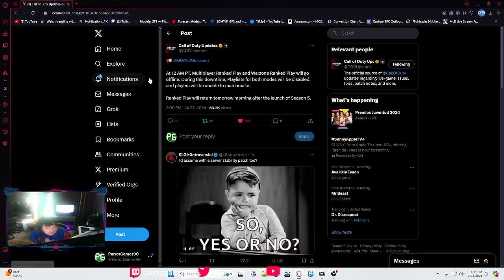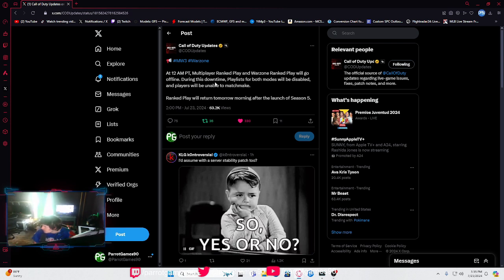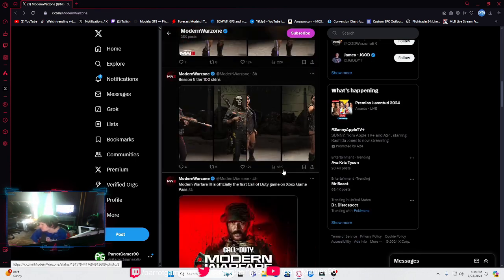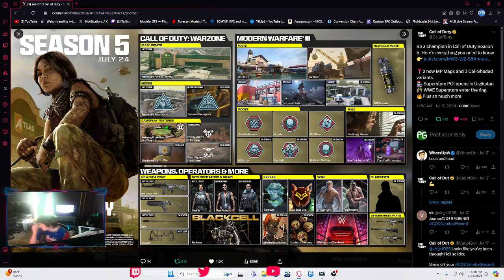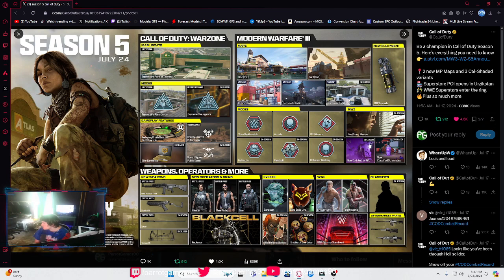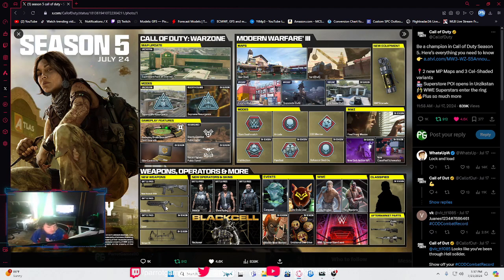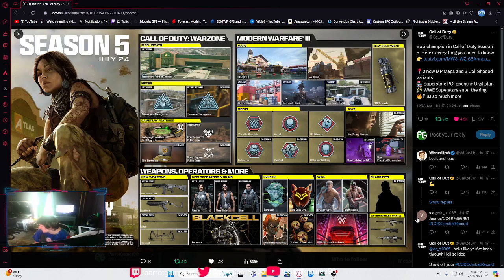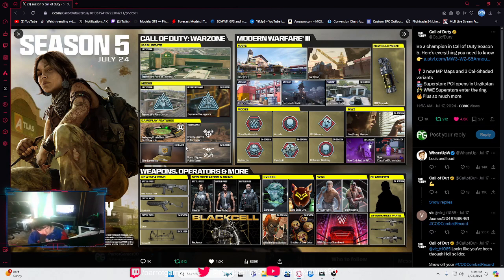down time for season 5 of call of duty mw3